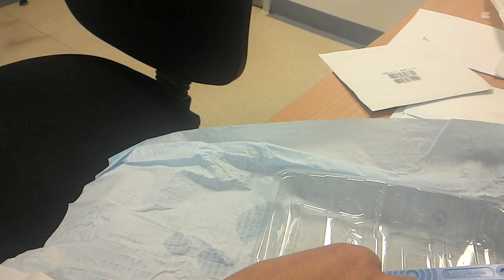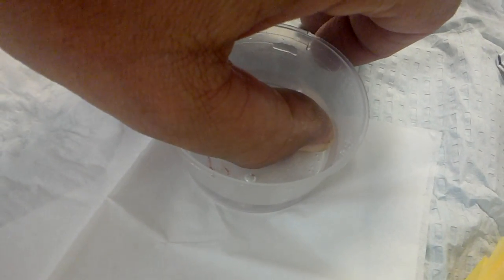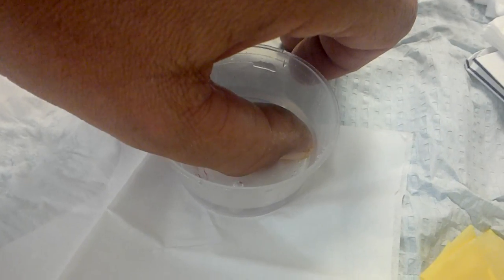Infected thumb filled with pus treated by kind nurse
I'll think twice before biting my nails next time. That was grim.